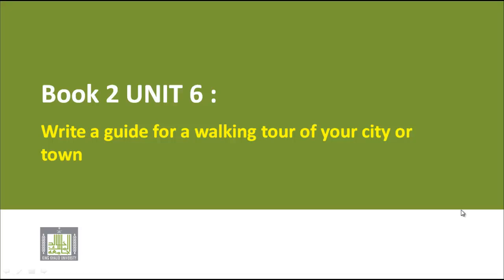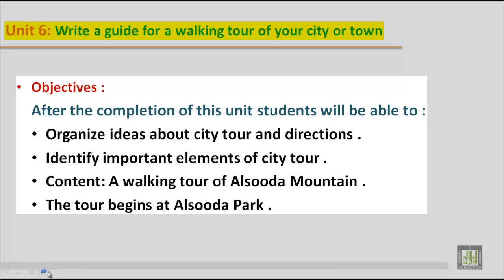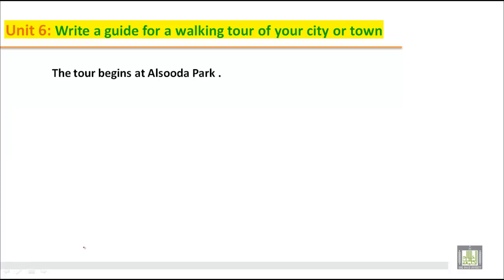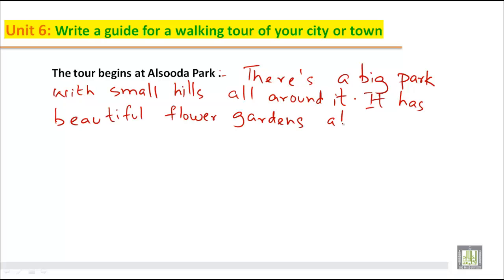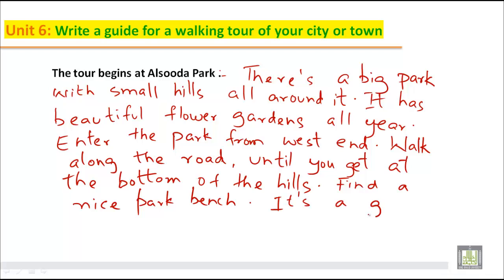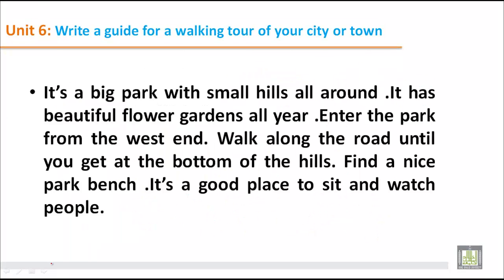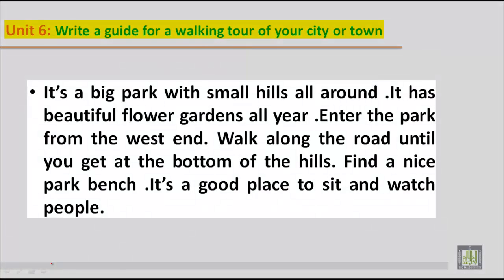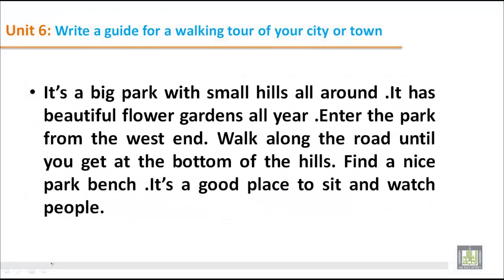WRITING B2 - U6 - Write a guide for a walking tour of your city or town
Write a guide for a walking tour of your city or town